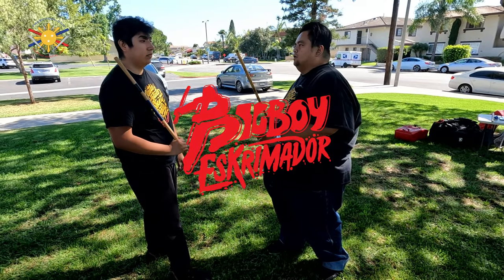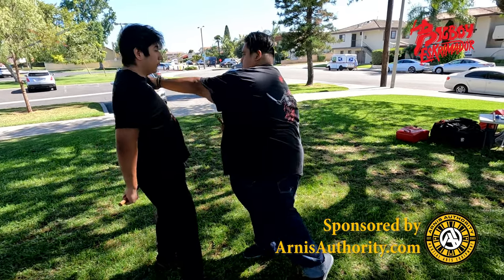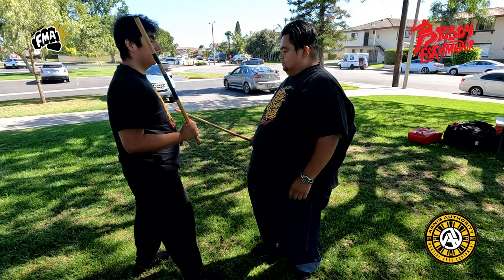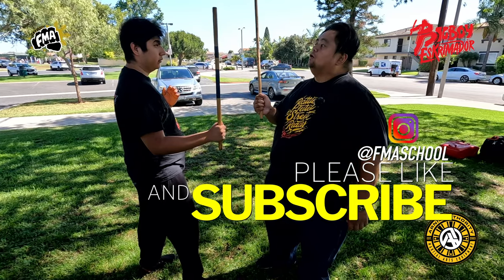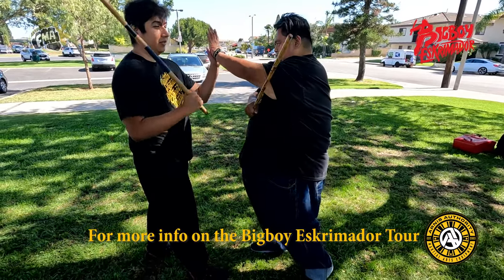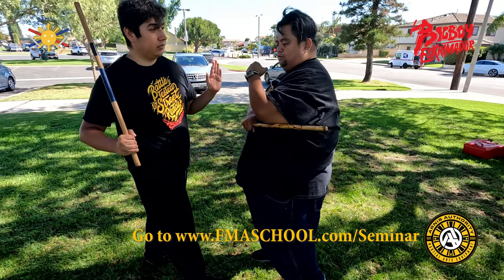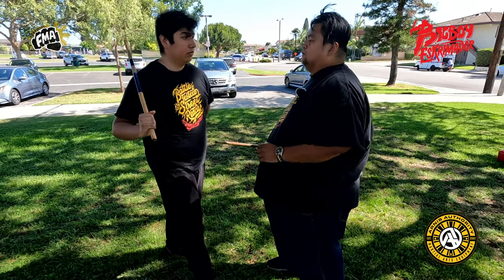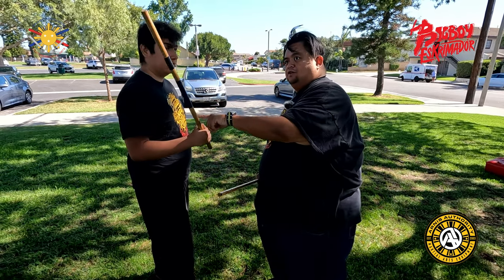body mechanics oc part 2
Understanding Body Mechanics

Don't forget about the BIGBOY ESKRIMADOR FMA TOUR next stop Kansas City, then Los Angeles, then Augusta Georgia and Orange California... For more info and to sign up go